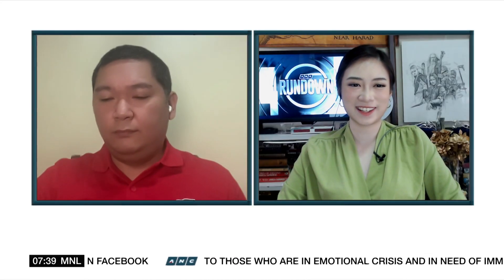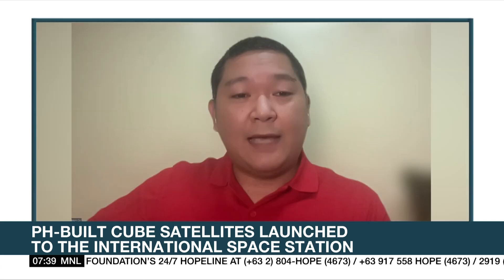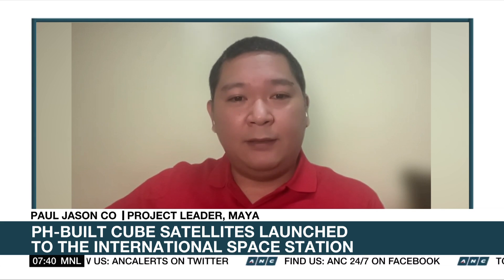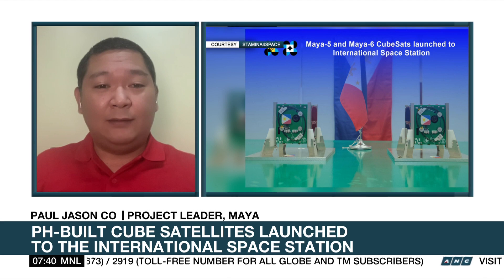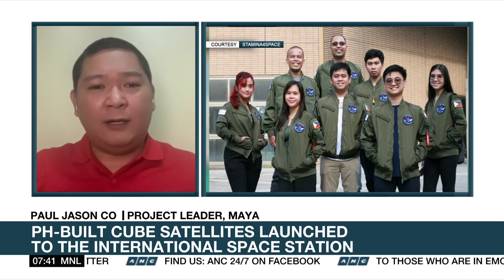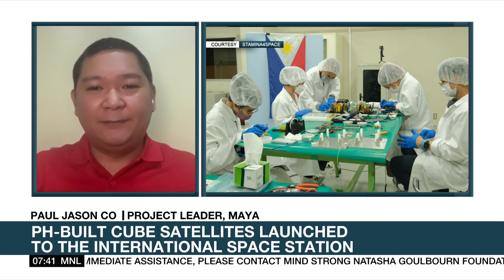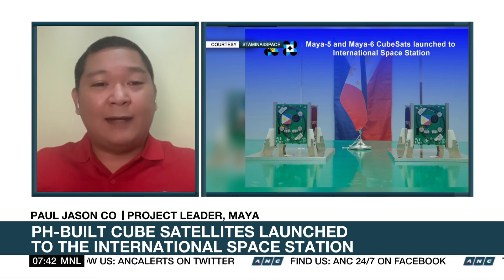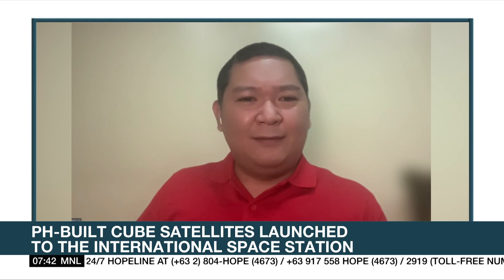Philippine-built cube satellites launched to the International Space Station | ANC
Two Philippine university-built cube satellites were recenlty launched to the International Space Station.